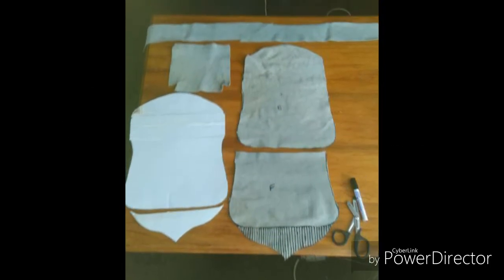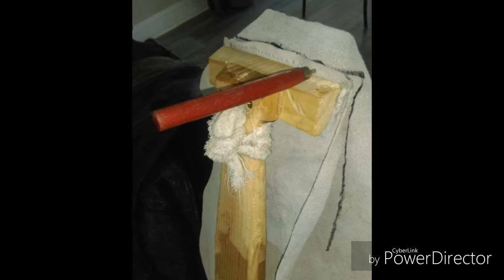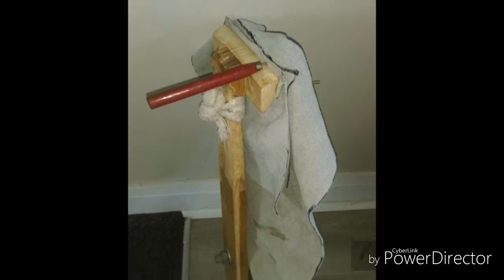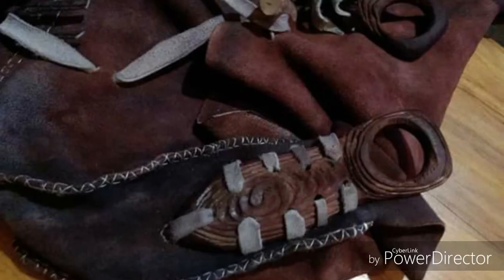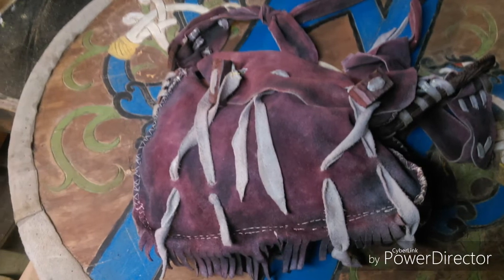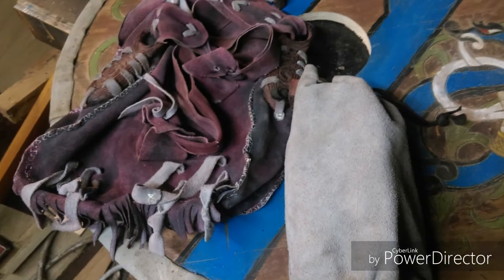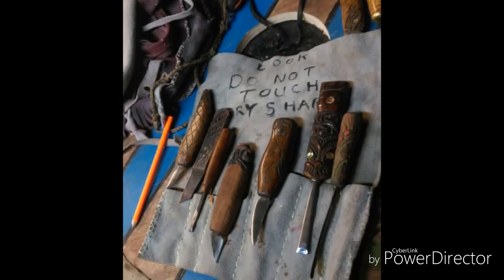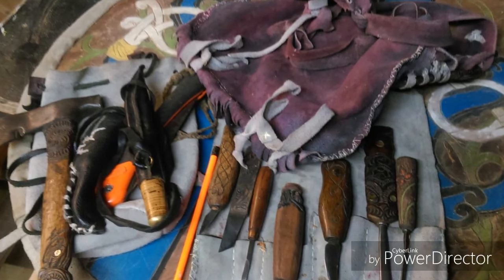d i y man Glen American mountain men's style shoulder bag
basically wanted a chisel bag to carry my wood carving tools around in . and keep them all together and safe for when I go carving and outdoors or camps and whatnot. also just me playing around with my new video editing system